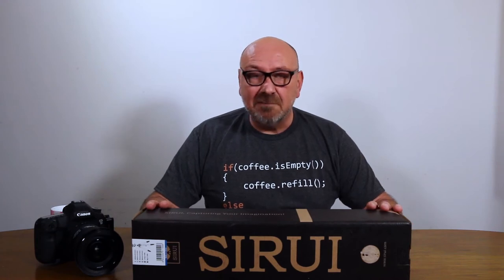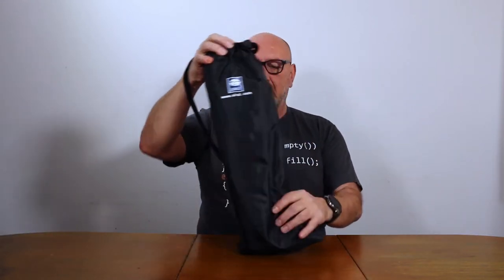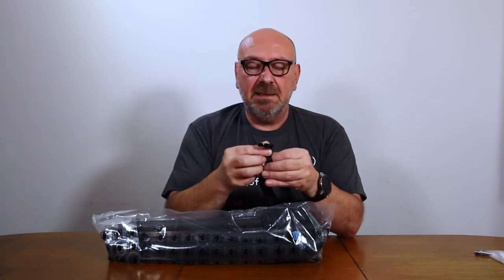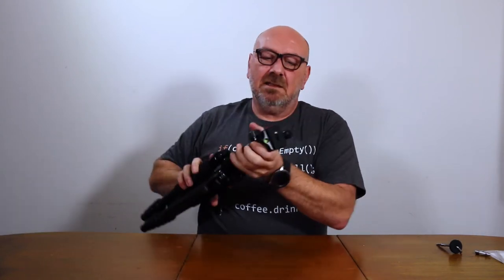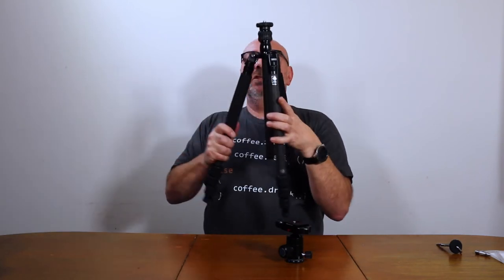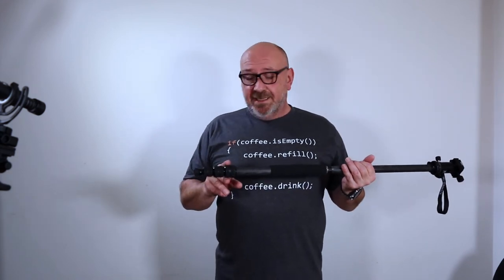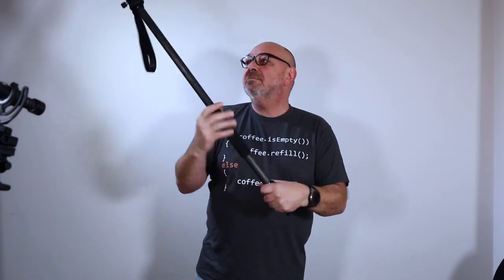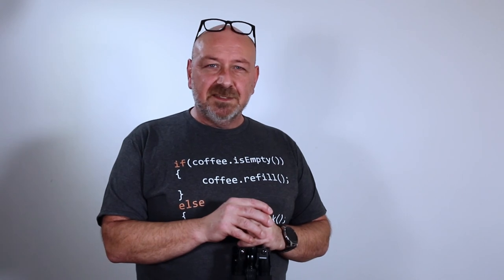Sirui Traveler 7C Tripod - Unboxing and First Impressions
When I wanted to complete my tripod collection with a Traveler model, it had a few criteria to fulfil. This SIRUI Traveler 7C met them all and it managed to really impress me. Four Section Carbon Fibre legs, Ball Head included and a good working height. It weighs under 1.6kg, folds down to 48cm and is stable enough to deal with a full frame camera on top. The easy conversion to a Monopod rounds up the positive impression.

For just under £120 on Amazon - it is a real bargain!

Content:
00:00 Intro
03:01 Unboxing
05:02 Description
10:03 Monopod
12:29 Height and Stability
14:35 Summary
15:47 Outtakes and Bloopers

Macro Helpers:
Shintop 20 Pack Syringes with Blunt Tip
Dproptel 10pcs Memo Clip Holder Stand with Alligator Clasp
Helping Hands

Photo:
Canon 5D Mark III (Mark IV)
Canon EF 16-35mm f/4 IS USM
Canon 7D Mark II
Canon EF-S 10-22mm f/3.5-4.5 USM
Canon EF 100mm 1:2.8 USM Macro
Tamron SP 70-200 mm G2 VC USD
Tamron 24-70 mm G2 VC USD

Canon EOS 70D
Rode VideoMicro Compact

Drone:
DJI Magic Air Fly more Combo
DJI Magic Air 2 Fly more Combo

Tripod and Head:
SIRUI Compact Traveler 7C Tripod
Gitzo 4 Series carbon fibre tripod
Novoflex CB5-II Ball Head
Novoflex Q-Mount
Manfrotto 055 Xpro3
Manfrotto MHXPRO-BHQ2

Lighting:
Neewer NL660, 2-Pack Kit (Red)
Neewer NW F-970 Li-ion Batteries (2-pack)

Head Torch:
Petzl Tikka Headlamp

Bags and Backpacks:
Lowepro ProTactic 450 AW II
ThinkTank Retrospective 20